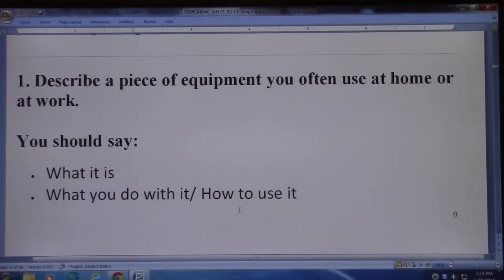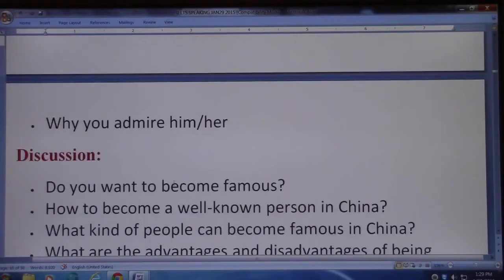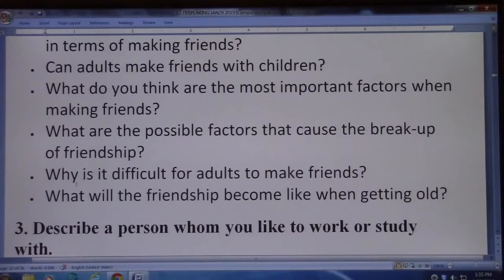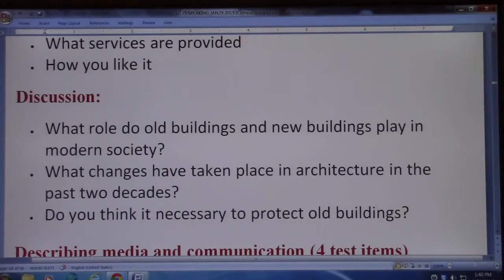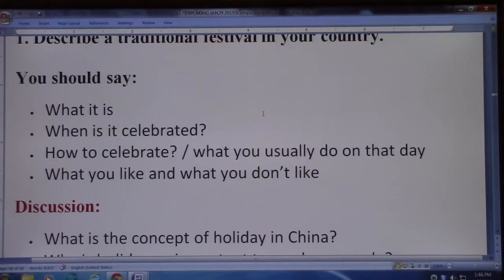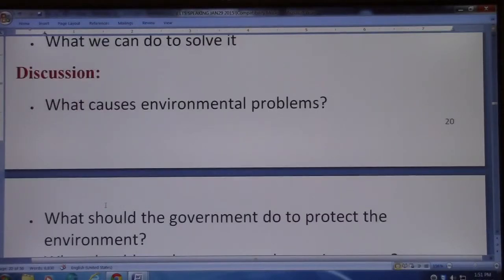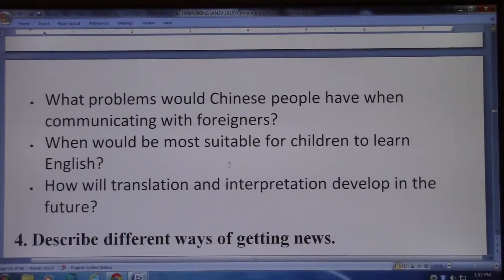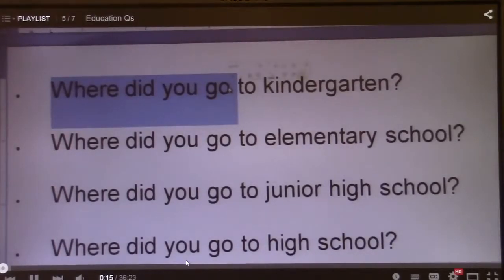IELTS Speaking p 2 and 3 Qs